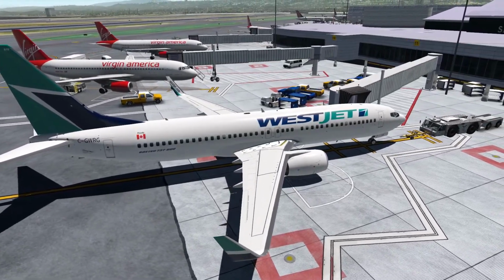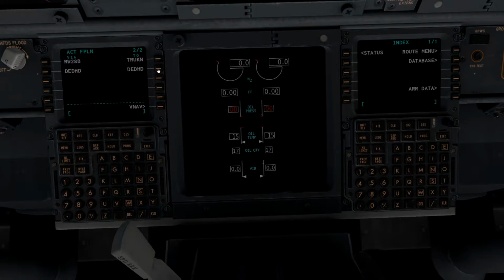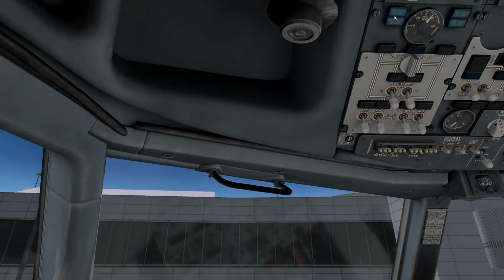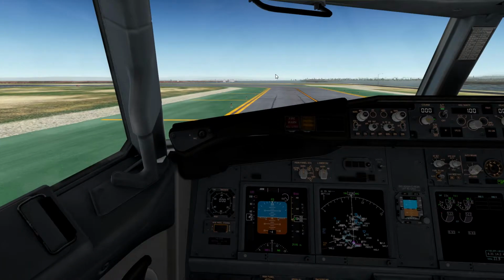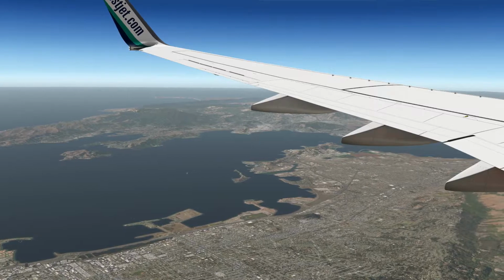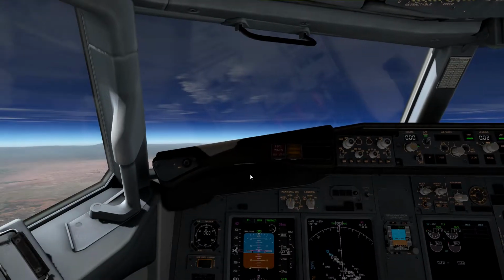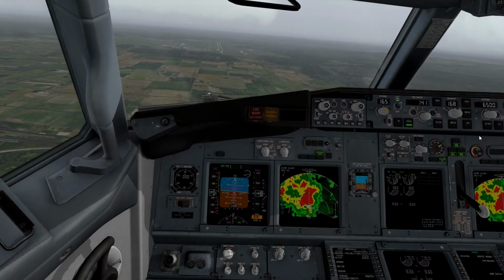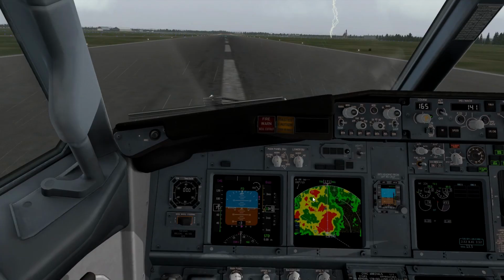x-plane 11: Zibo 737 | audiobirdXP sound | KSFO to CYYC | Flight into chaos. (Thunderstorms)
Todays flight was a serious challenge. Things start well in San Francisco but as I approach Calgary we hit a giant Thunderstorm. Systems start failing and its all I can do to keep control of the aircraft for manual approach.

I also post these video links and screen shots from inflight etc now to my facebook